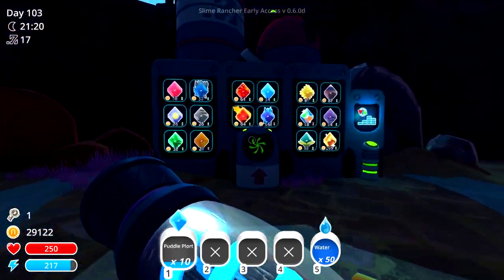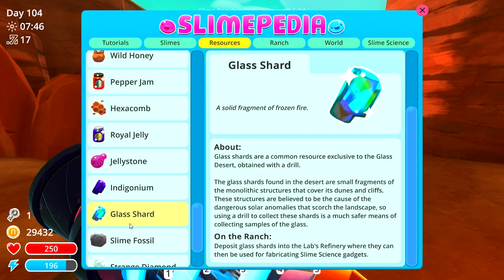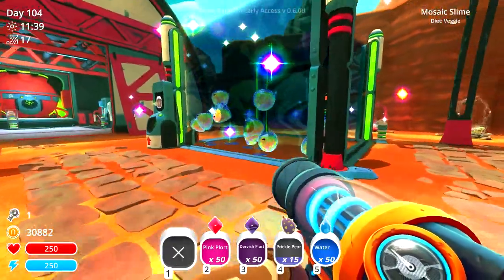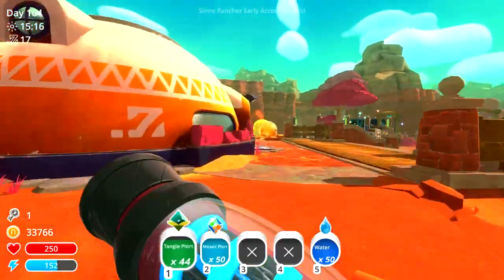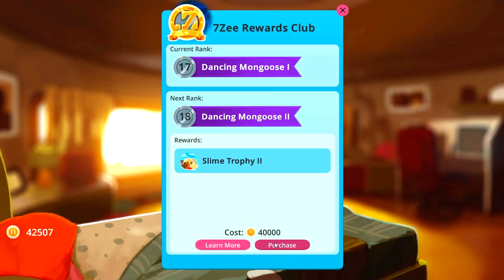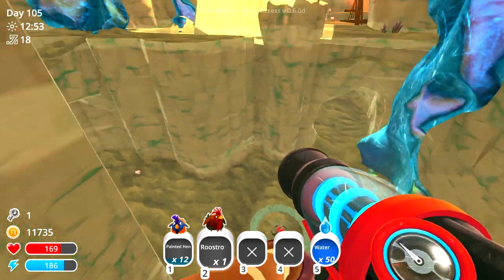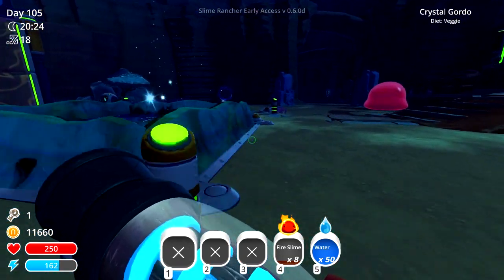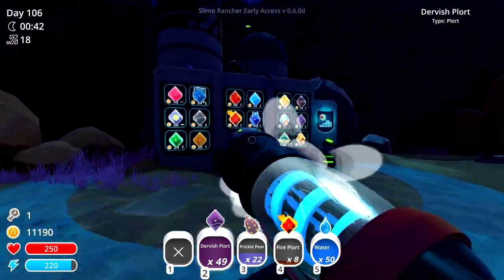FIRE SLIME INCINERATOR FARM!! | Slime Rancher #28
Fire Slime Incinerator Farm - Slime Rancher

Hello! Welcome today to a look at the super cute and colourful Slime Rancher! I thought we would give it a go and see what its all about.

Please hit LIKE and SUB for more Slime Rancher Done Fun :)

This video contains let's play / mod showcase and or song/parody gameplay, uploaded under standard youtube license by ThnxCya. Please do not re upload